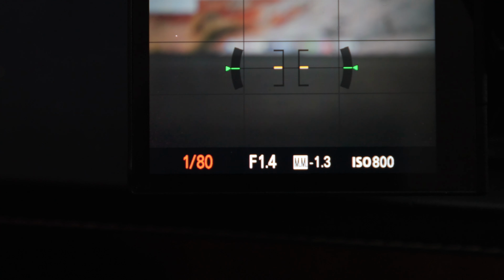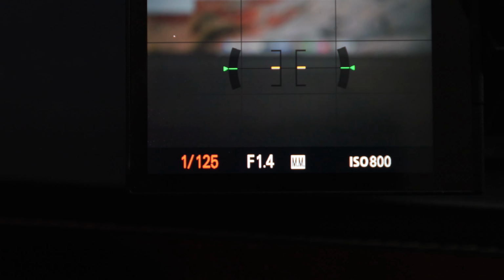How to Film Smooth Slow Motion (For Absolute Beginners)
I break down cameras, settings and shooting techniques in a simple, real, and practical way. (hopefully) easy to follow instructions. Join me on my YouTube journey!